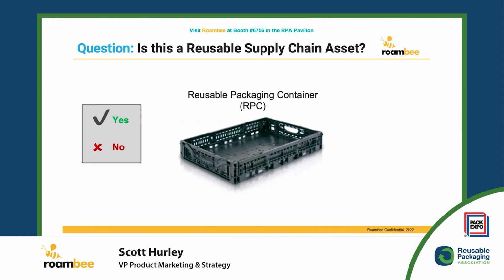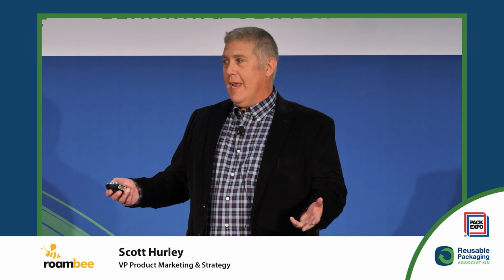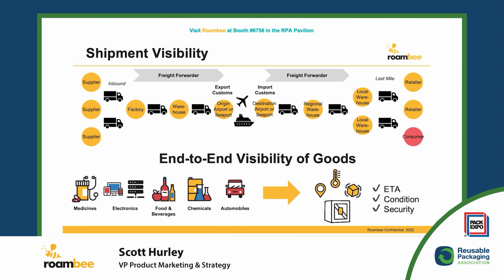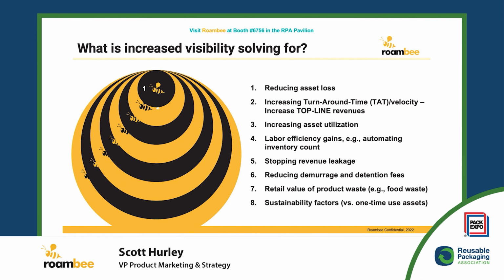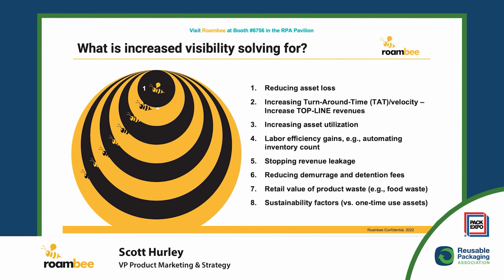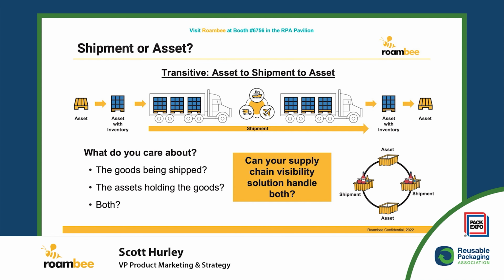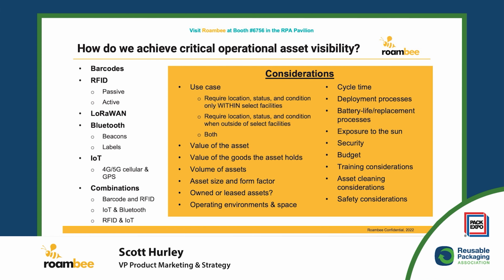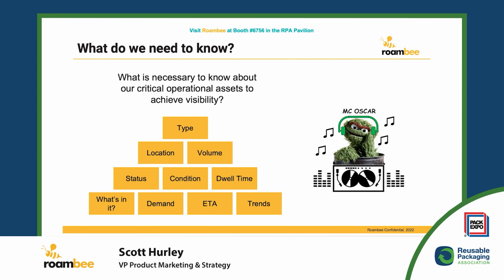Innovative solution for bringing visibility into your critical supply chain assets | PACK EXPO 2022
We were at PACK EXPO 2022 hosted at Chicago, USA from 23-26 October. Scott Hurley (Former VP - Product Marketing & Strategy at Roambee) shared some insights about bringing visibility into your critical operational assets and the reusable packaging in your supply chains including railcars, pallets, bins, totes, automotive bins, containers, forklifts and reusable packaging containers.

Using Roambee's innovative supply chain visibility and intelligence solutions you can do more with less, save money, increase revenue and build more sustainability using an innovative technology.

Stay updated on the latest in technology, trends, news, our keynotes, webinars, and much more. Join us as we explore the forefront of supply chain innovation.